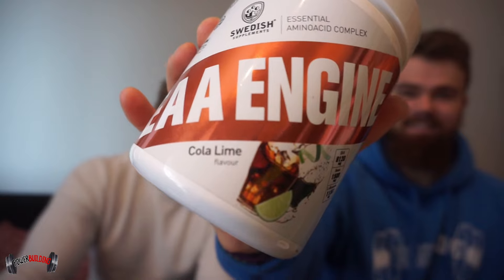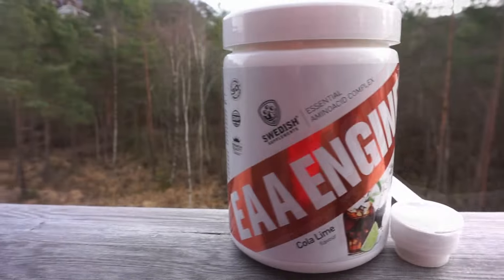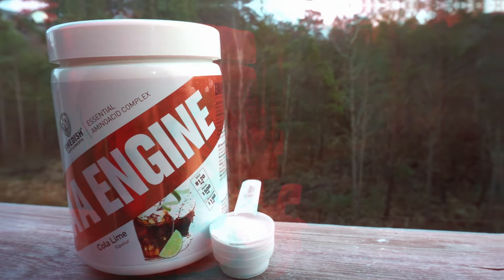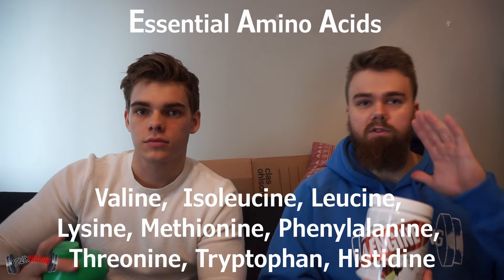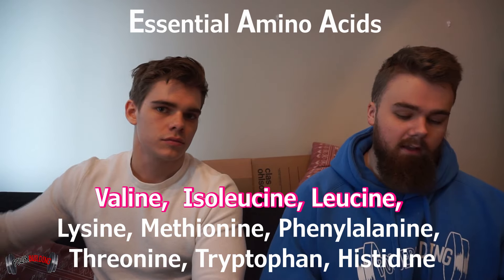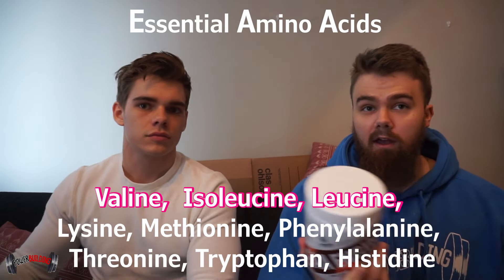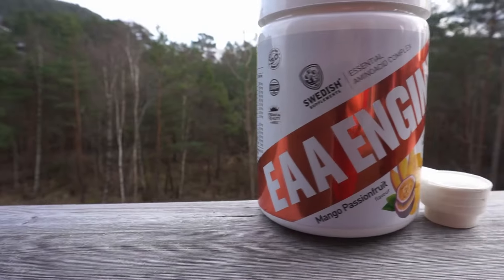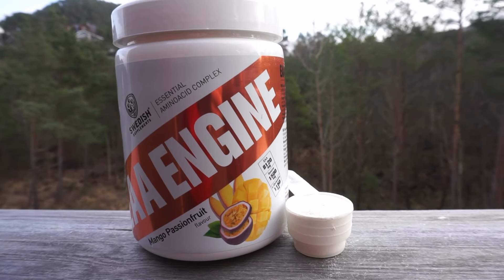EAA Engine Taste Test | Swedish Supplements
Go Follow!